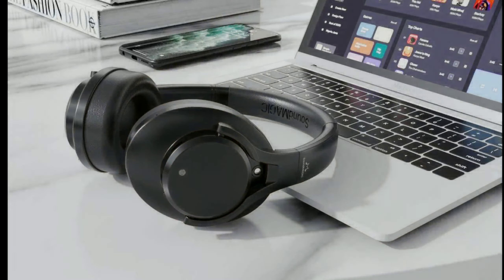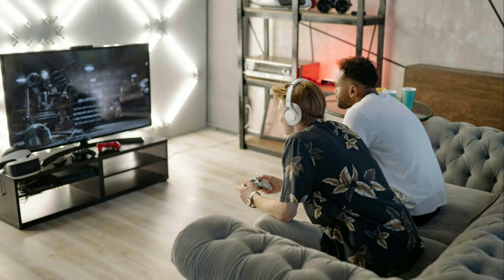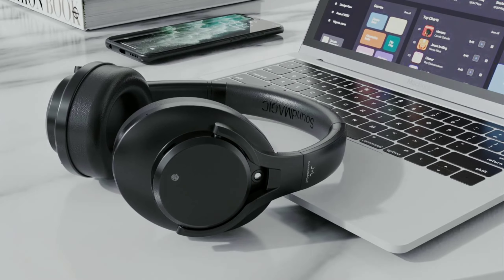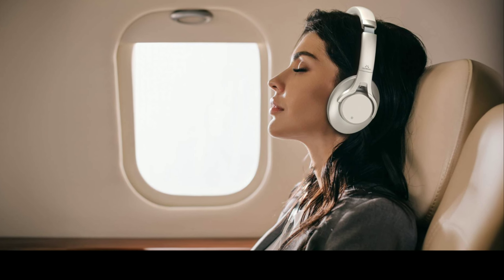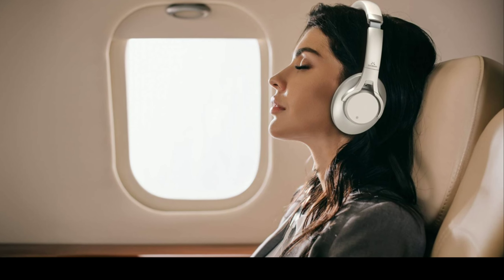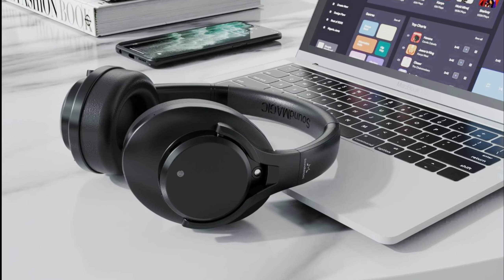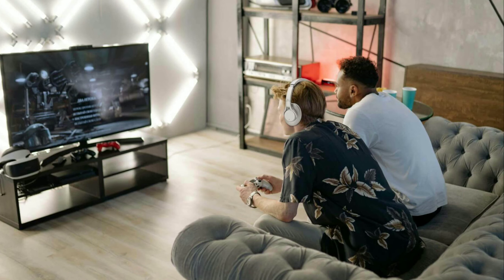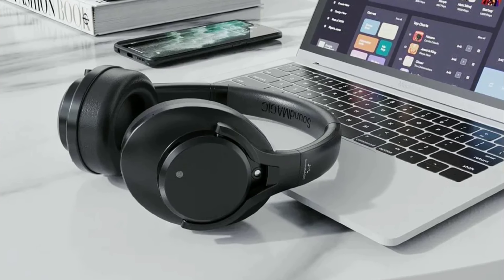SoundMagic P58BT ANC wireless Headphone is Here as a Rival to Sony WH-CH720N priced at £79.99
SoundMagic P58BT ANC wireless Headphone

TRN White Tiger In Ear Earphone

TRN TE PRO DAC Amplifier